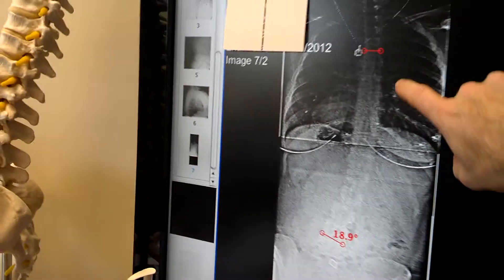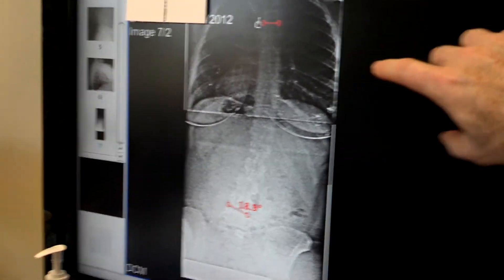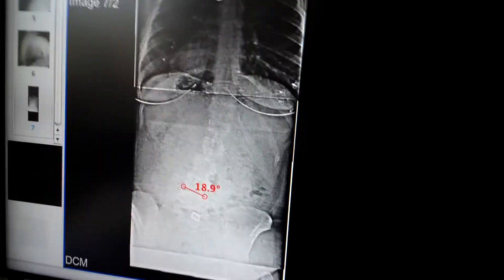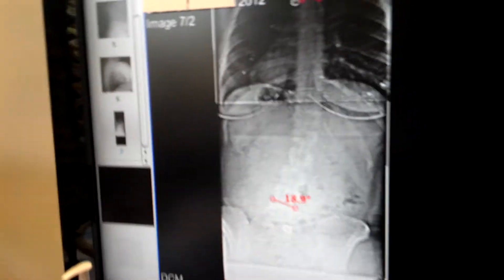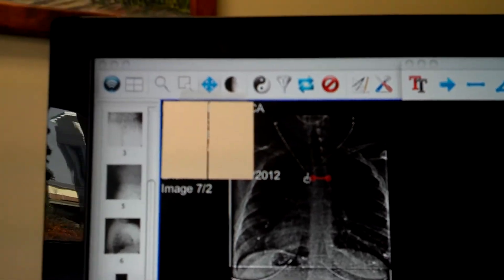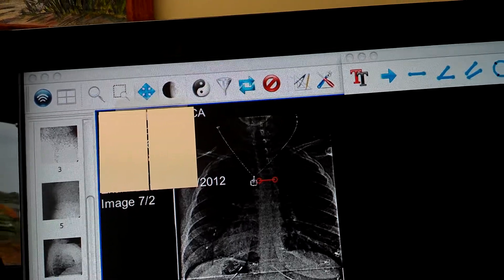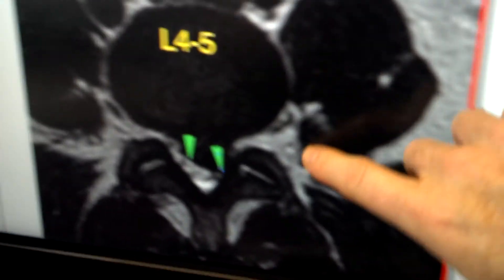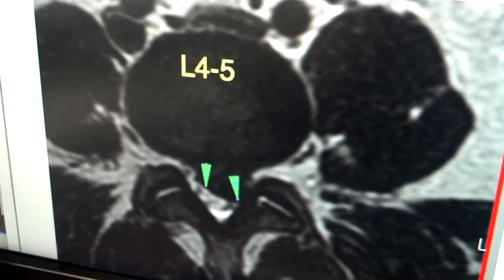Solving scoliosis with minimally invasive surgery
Hey Clinic for Scoliosis and Spine Surgery. Dr. Lloyd Hey